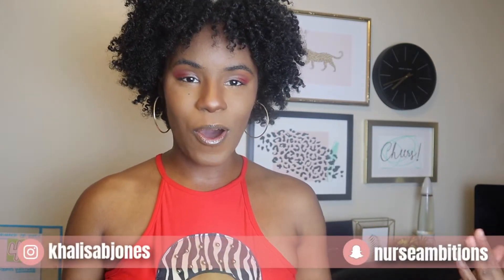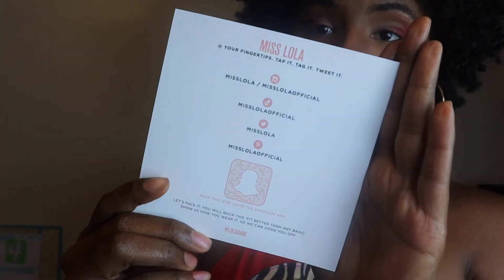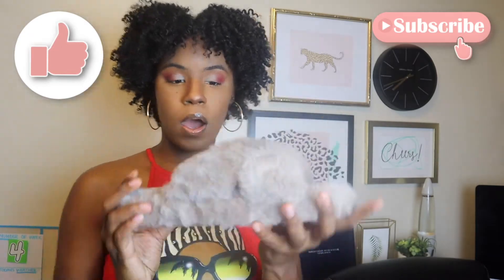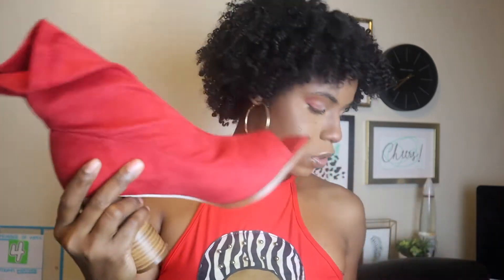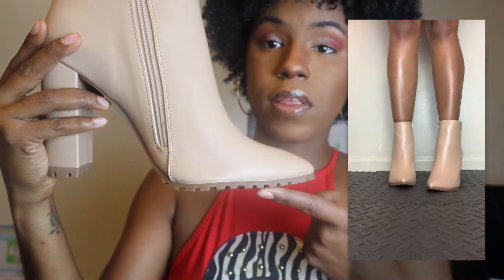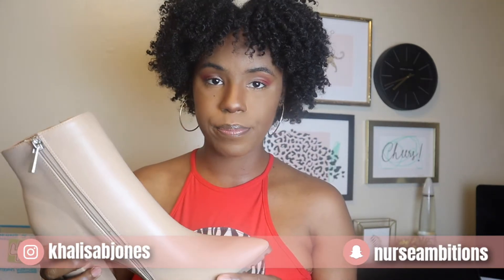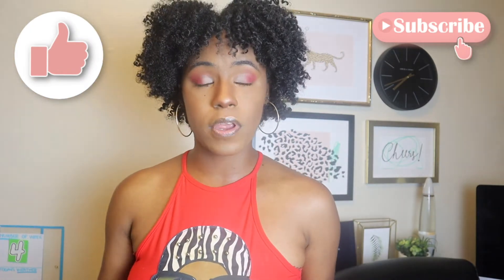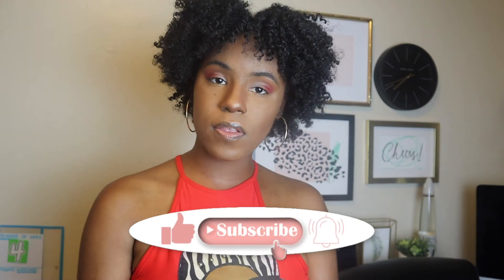Shoe Haul+Unboxing|Ft Miss Lola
Wats Up Ladies & Gents!

Thanks for tuning in, I hope you enjoy!

SHOE NAMES & LINKS
-Furever Chillin'/Taupe:
My name is Khalisa and I am a stay-at-home mom to our two kids Jabari and Ayanna .I vlog our day to day lives hoping to share and inspire as well as capture memories we can look back on in the future.Good and bad, you will see it all!
THUMBS UP if you enjoyed!
COMMENT any feedback that you have!
SHARE to spread the love!

Ryan Little - sometimes i feel this way.